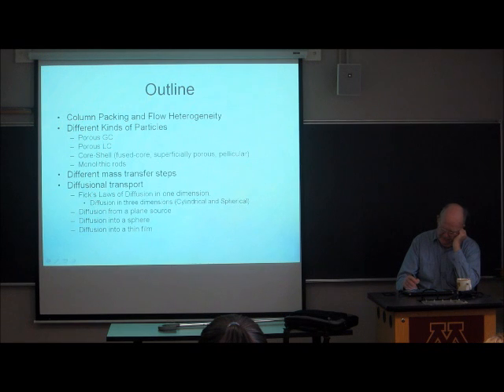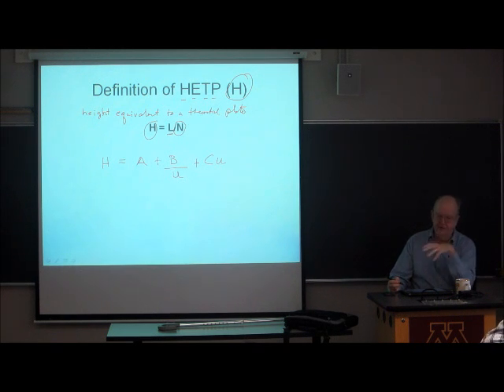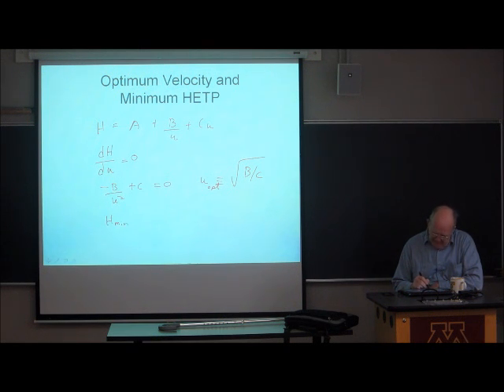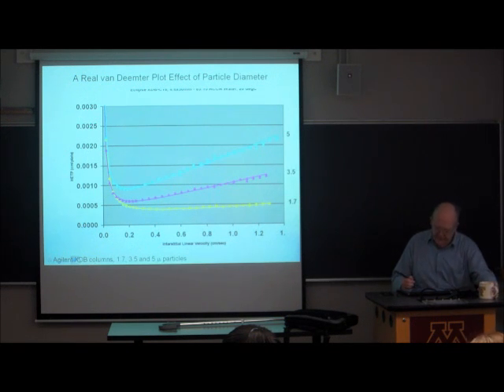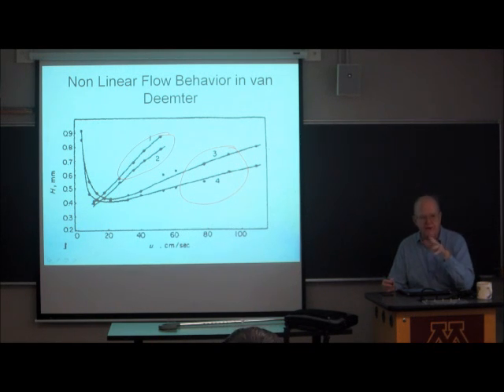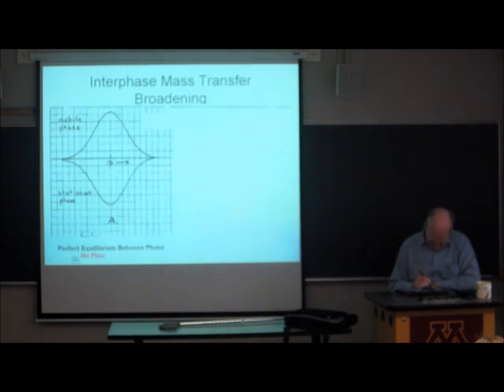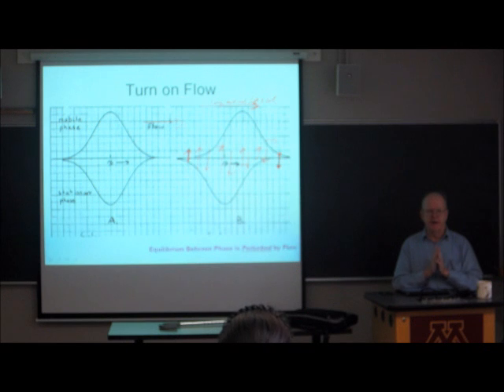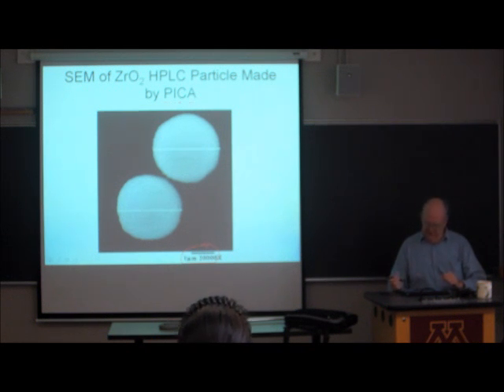lecture 9 - Analytical Chemistry and Chromatography for Graduate Students - Professor Peter Carr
9. Dynamics-overview, HETP van Deemter Eq, Hmin, uopy, capillary radius, partcel diam, reduced HETP and velocity, Knox equation, resistance to interphase mass transfer, axial velocity heterogeneity, monolithic phases,.